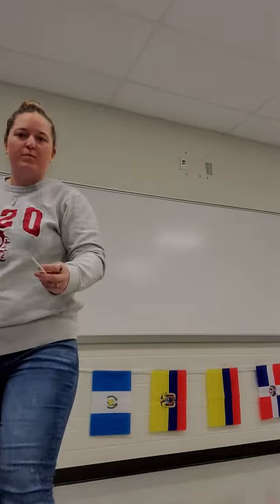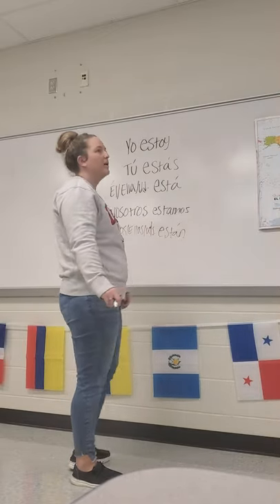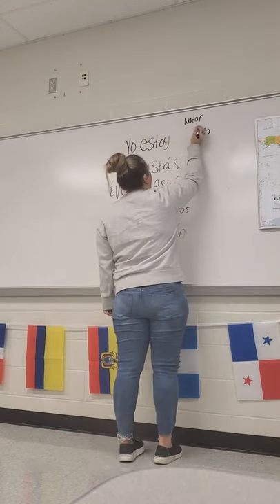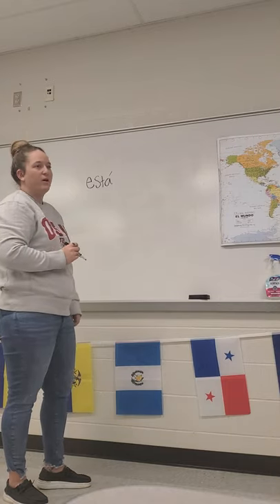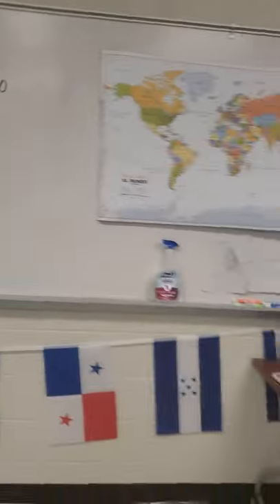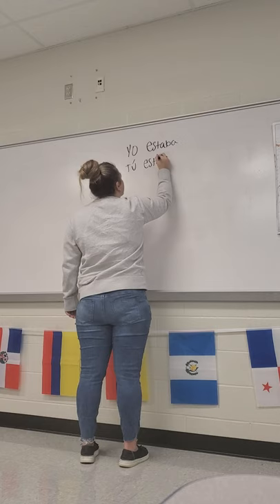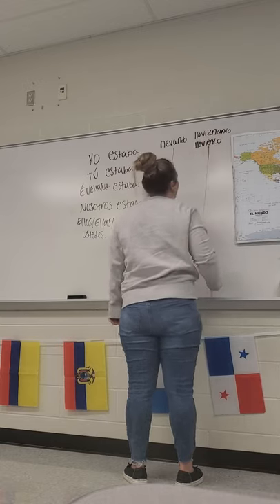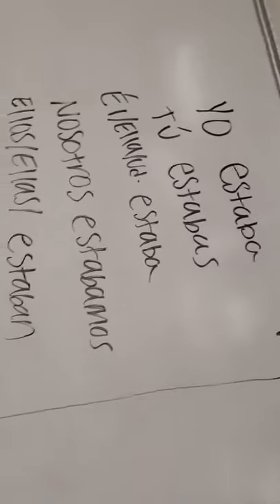present and pas progressive Crestline high school